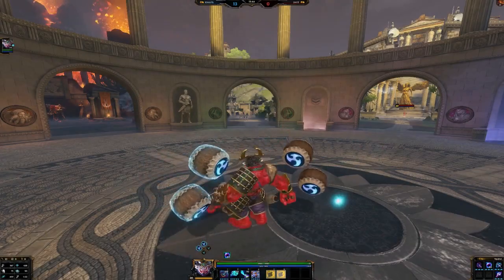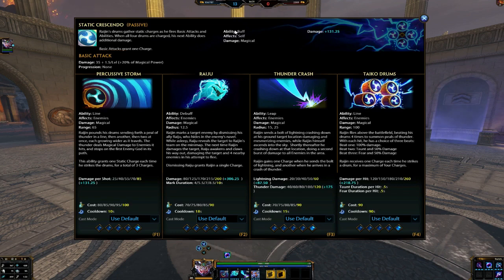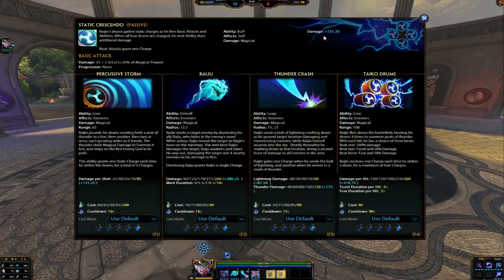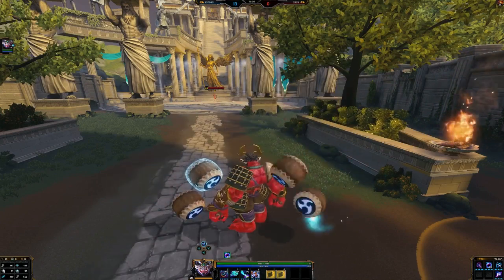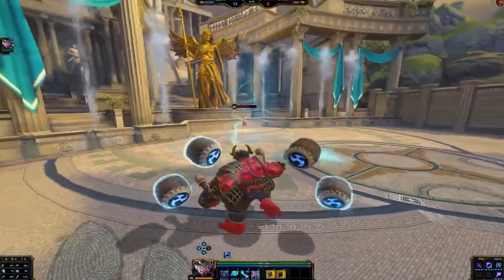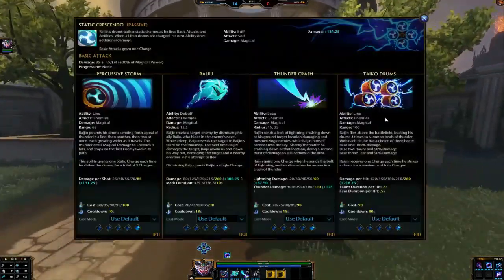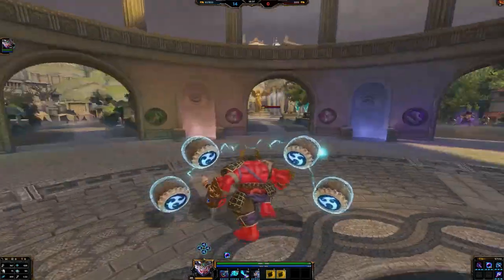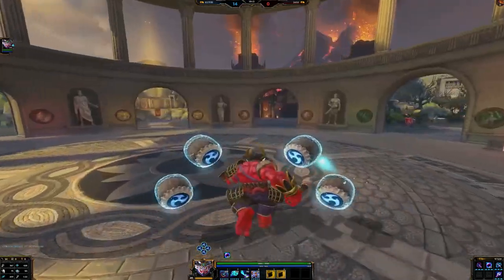SMITE: Raijin First Impressions